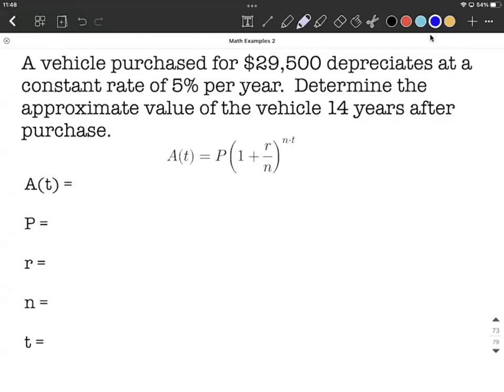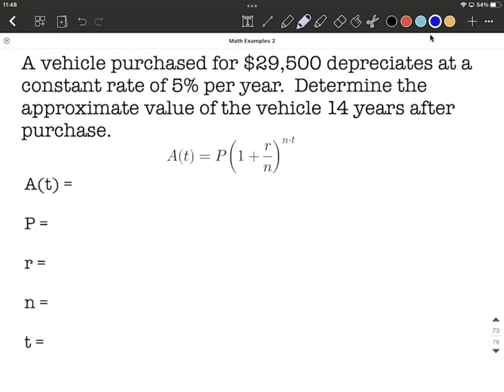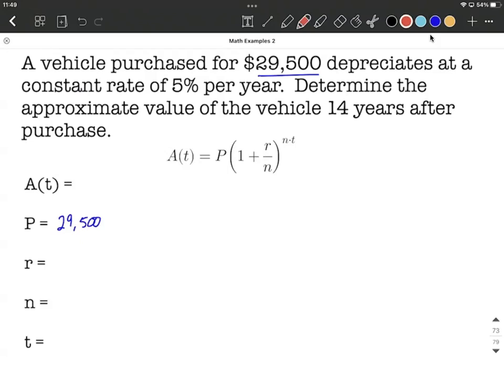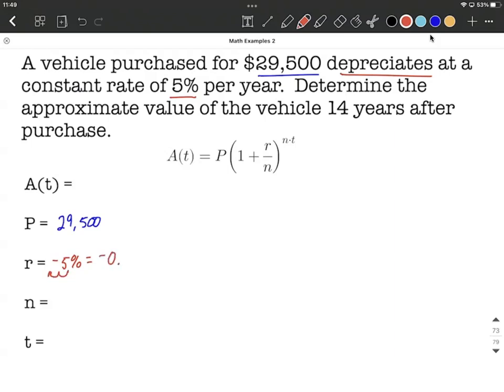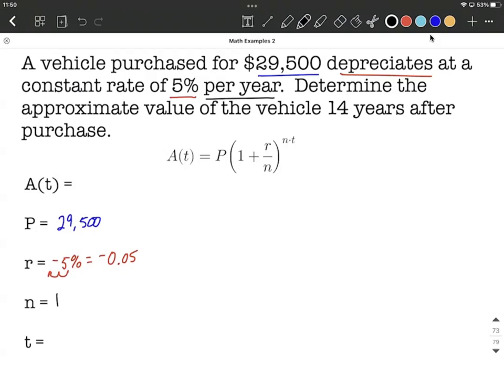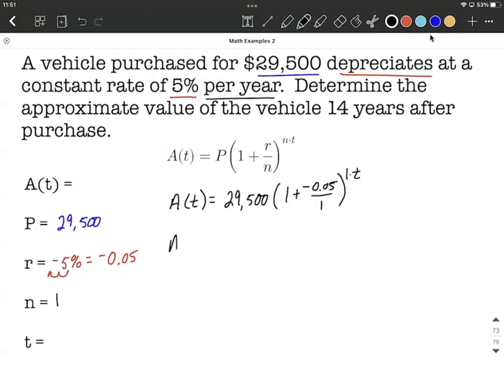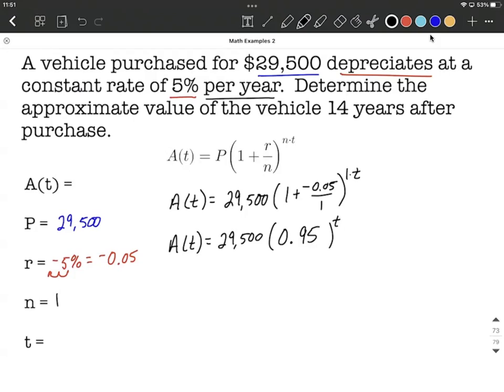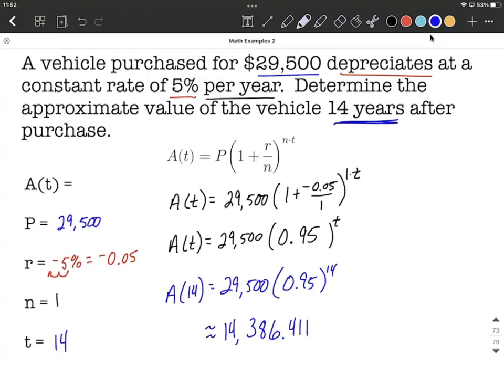Modeling Exponential Depreciation | Car Value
In this example problem, we are given a word problem about purchasing a car and it losing value through the years, we create an exponential function to model the situation.  We then use our model to estimate the future value of the car.